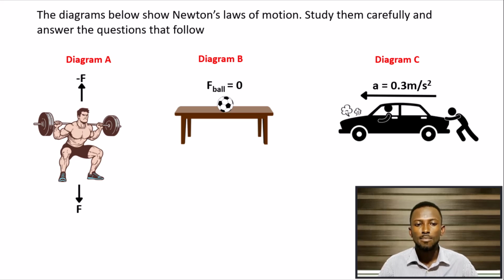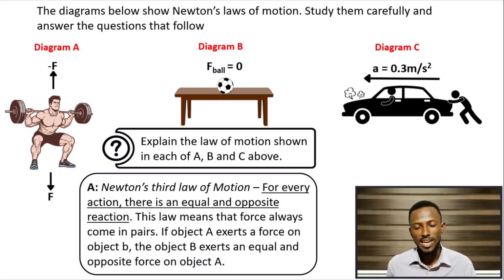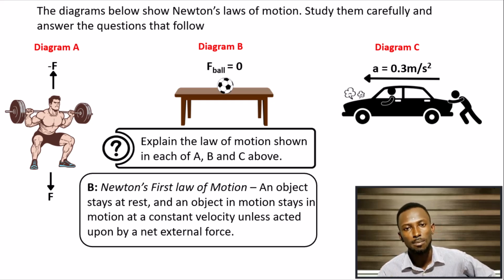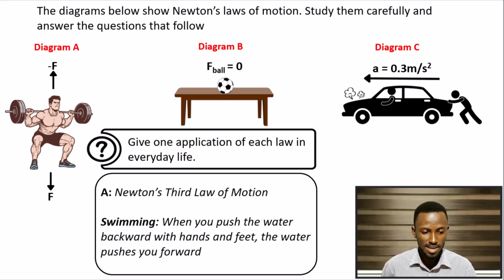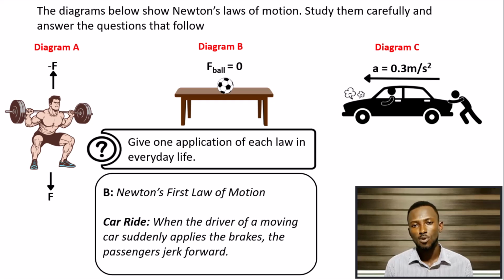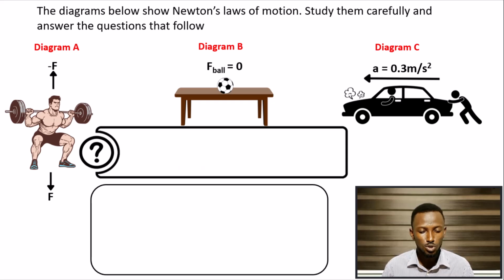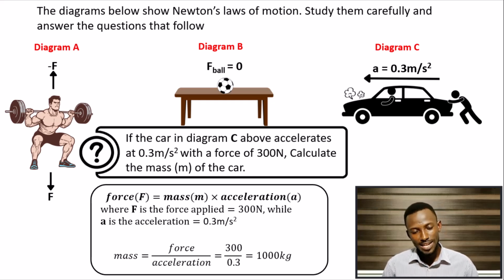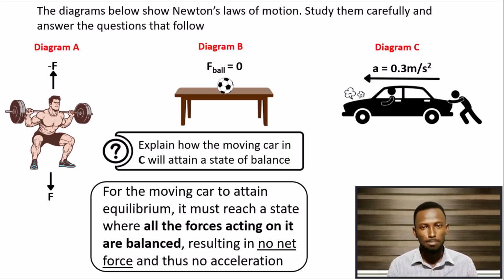Newton’s Motion Laws | Real-Life Applications and Problems Solved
Welcome to Learner's Aid!

In this lesson, we dive deep into Newton's Three Laws of Motion, their real-life applications, and how to calculate force using the famous formula: Force = Mass × Acceleration (F = ma).

Whether you're a high school student, a college learner, or just brushing up your physics skills, this video breaks everything down in a simple and easy-to-understand format.

🎯 What You’ll Learn:

The meaning of Newton's 3 Laws of Motion

How to apply them in real-world situations

Solving numerical problems involving force

Units of force, mass, and acceleration